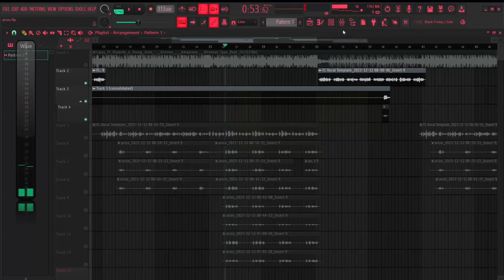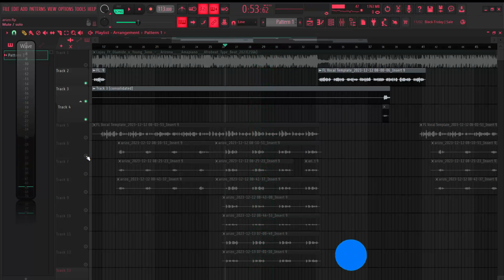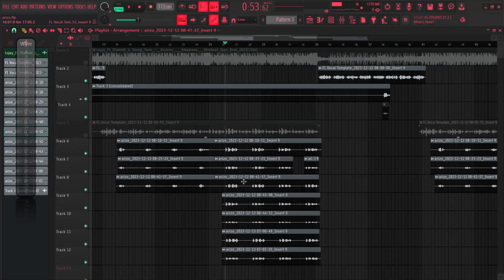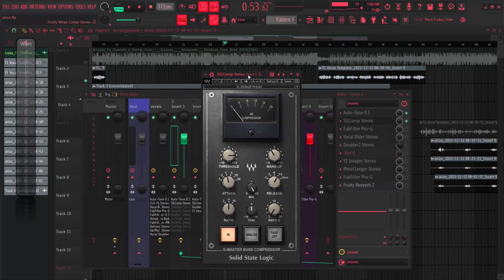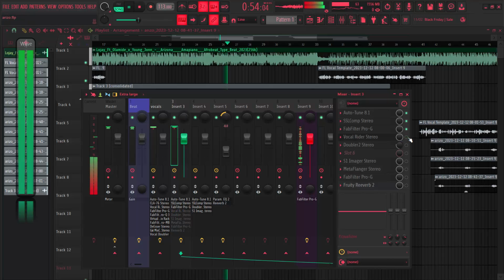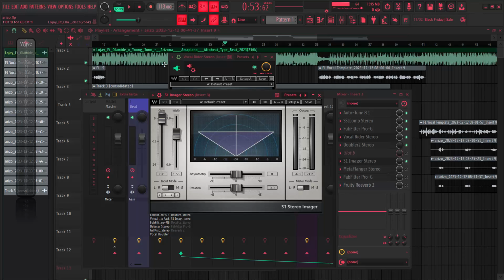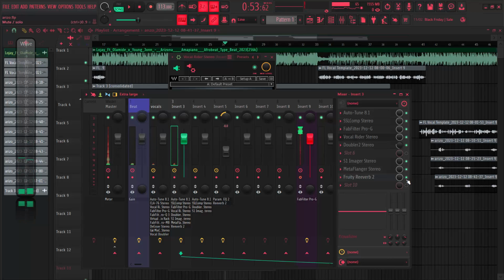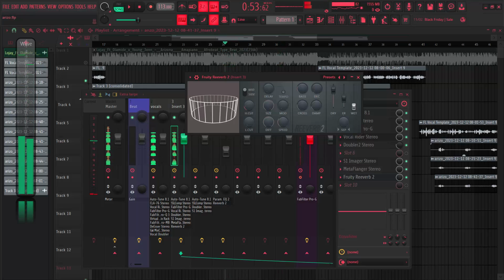How To Create And Mix A Crowd vocals Like Asake In Nigeria